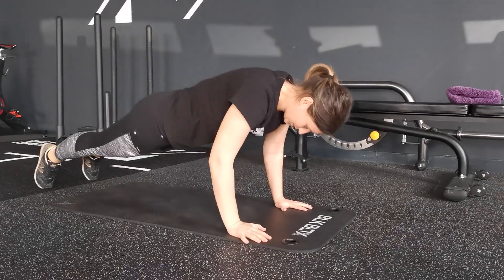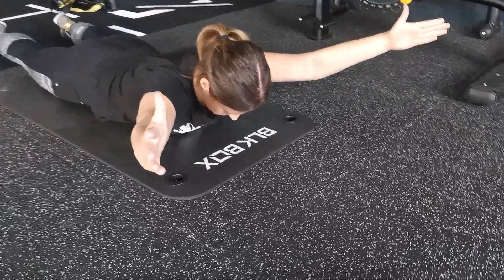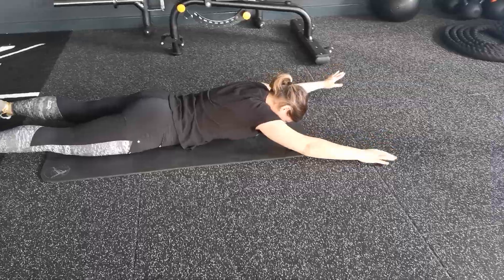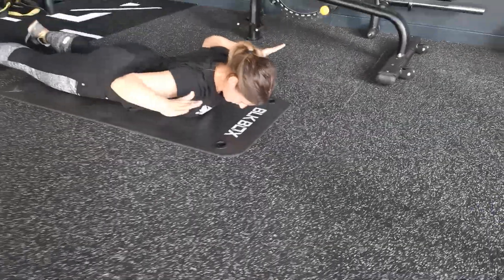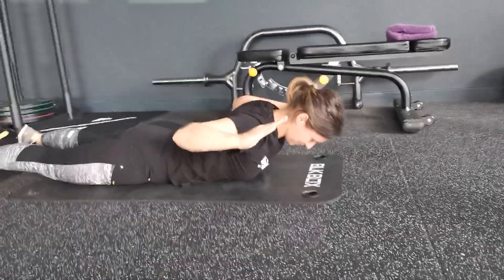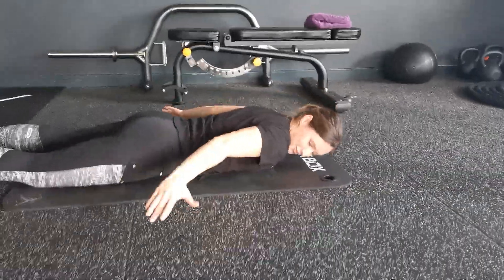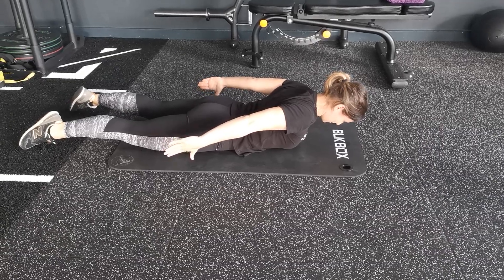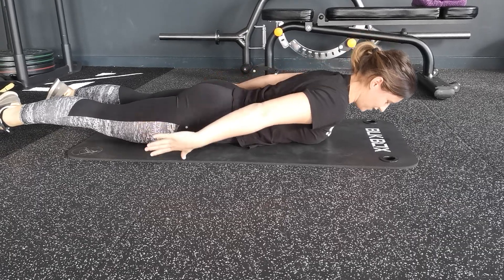Upper Back Strength A's, W's, Y's